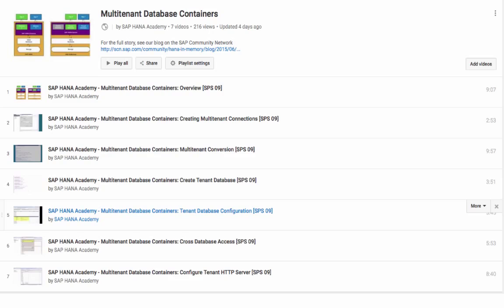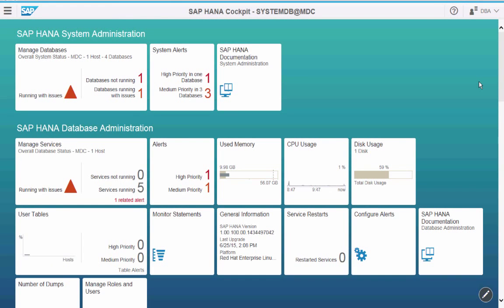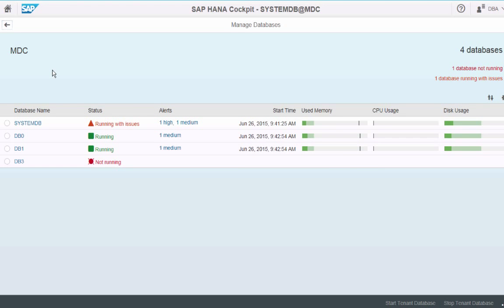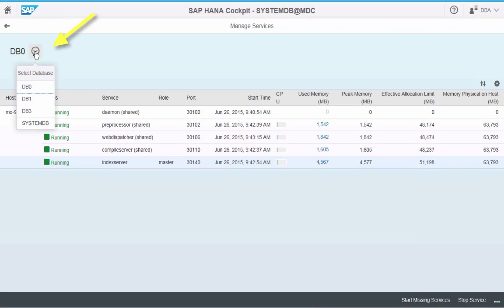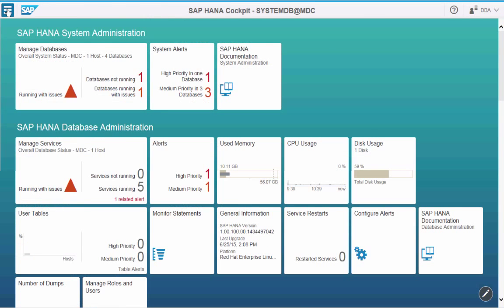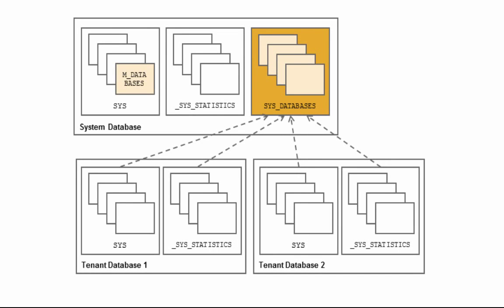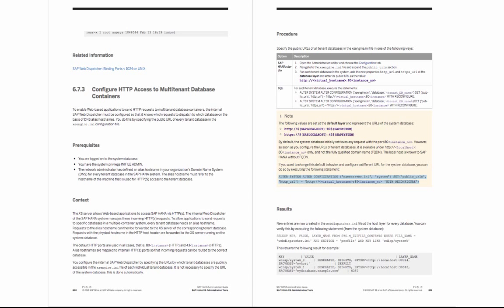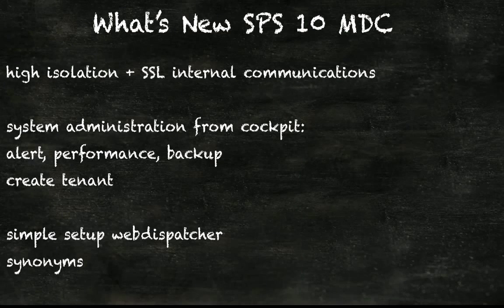SAP HANA Academy What's New with SAP HANA SPS 10 Administration MDC YouTube 720p